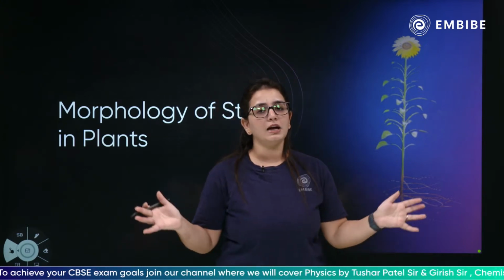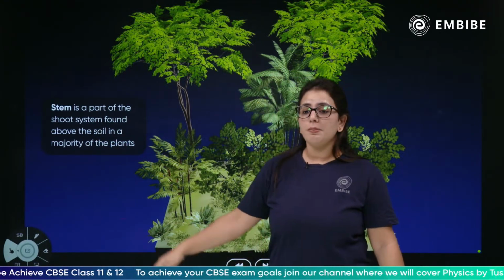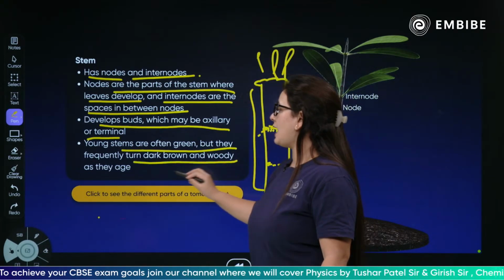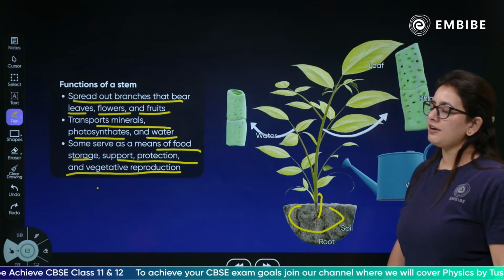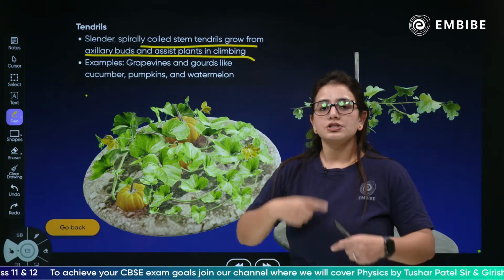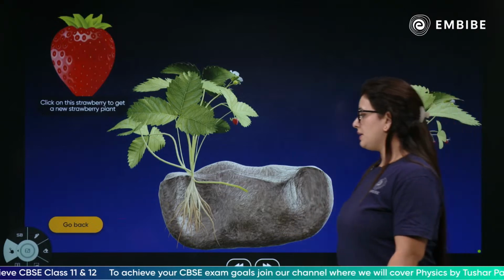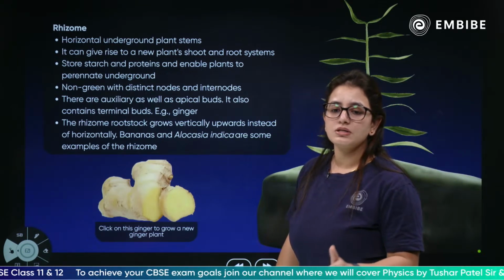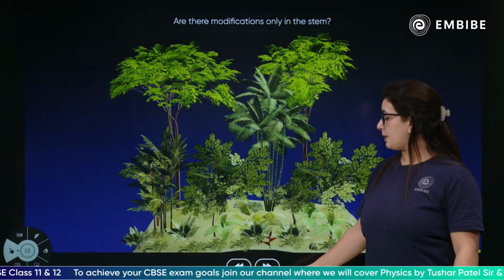Morphology of Stem in plants | Biology | Class 11 | Abhyaas Batch | Anam Khan | Embibe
Join Anam ma'am to know about stem morphology with 3D visuals, world-class learning videos, interactive quizzes and much more!

1. Daily Live Classes
2. 372+ exams covered, the largest collection on any single app
3. 50,000+ authentic learning videos
4. 1.6 Million questions with hints & solutions
5. 1,400 courses & popular books
6. Unlimited mock tests & personalised test reports